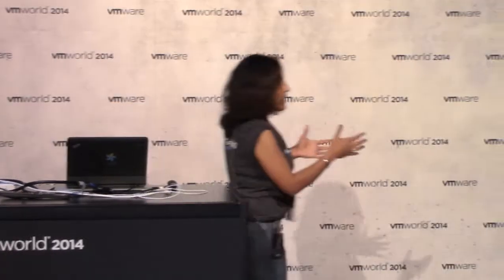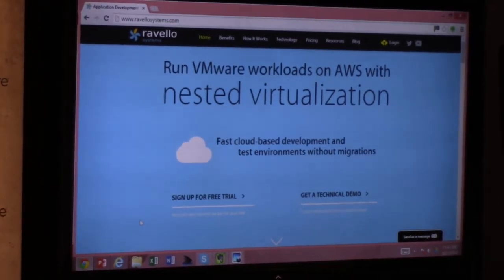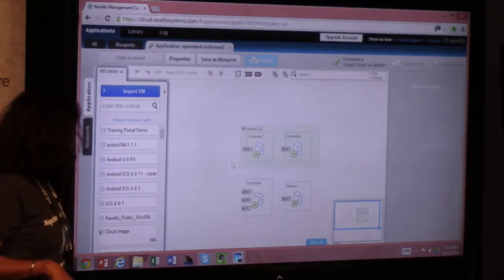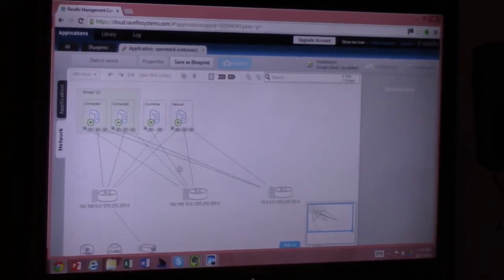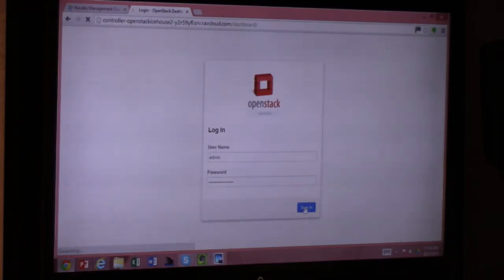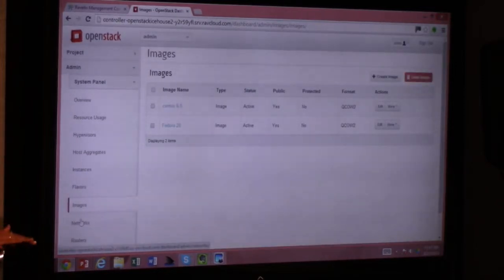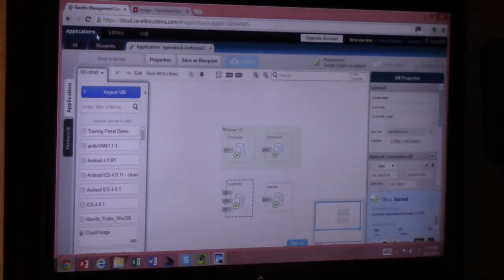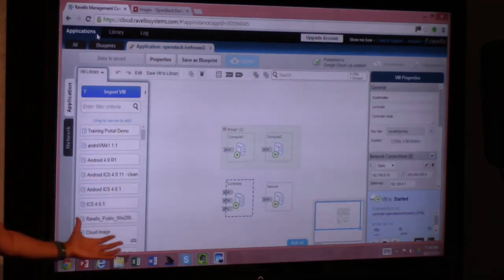VMworld 2014 Manisha Arora Build OpenStack labs on AWS